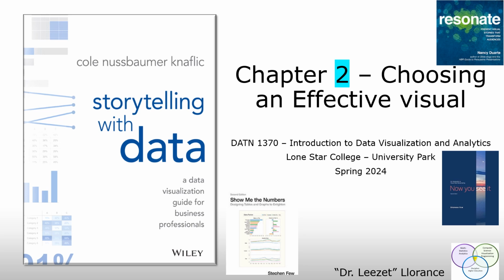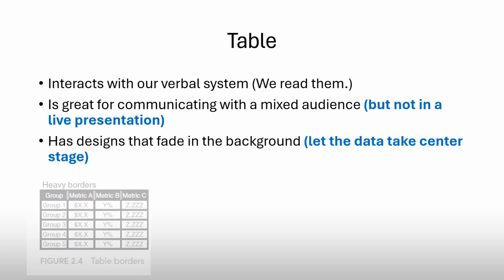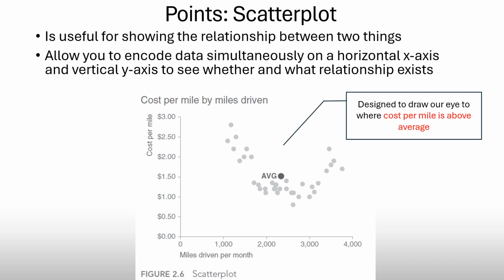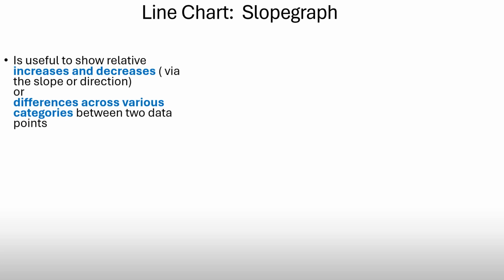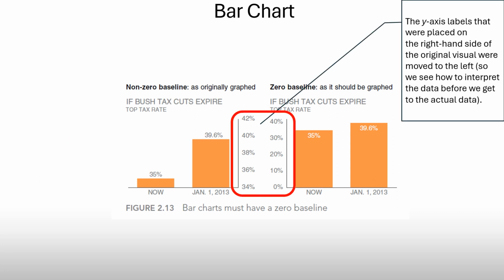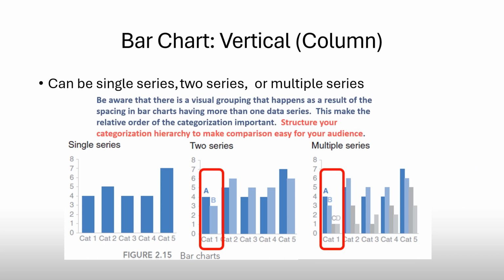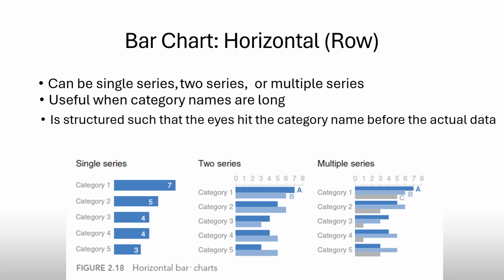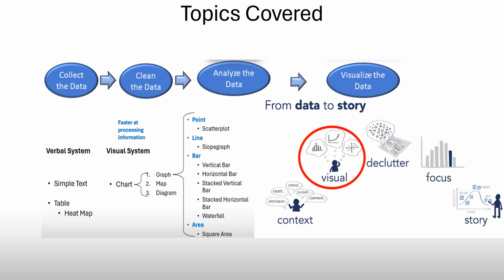Chapter 2 Choosing an Effective Visual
Transcript (NoteGPT Generated)
          00:01
          this is an overview a short overview of chapter 2 choosing an effective visual within the process of going from data to story last week we were at the contextual phase this week we're are at the visual phase at the end of this lesson you will be able to determine the most effective visual to represent your data commonly used visuals fall into to two categories the verbal system and the visual system within the verbal system we have SIMPLE text and we have tables a particular type of table that we will
          00:43
          look at is the heat map the visual system is often used because of faster processing of information by the audience we will focus on charts within the visual system charts are subcategorized into graphs maps and diagrams our attention will be on graphs in particular graphs that are points lines bars and areas let's move next tables interact with our verbal system what do we mean by that it means that we read the data this is great when you're communicating with a mixed audience but if you are offering a live
          01:29
          present ation you do not want to use tables because you do not want your audience reading the data tables have designs that fade in the background that let the data take Center Stage here's is an example here with heavy borders the data is not Center Stage we have light borders but we also have light data here we have minimal borders the data very much stands out in this third case an example of a table would be a heat map a heat map uses color saturation to convey the relative magnitude of the
                    02:11
          numbers here we have a table on the left and we have color saturation on the same table on the right this would be our heat map the heat map makes the process of picking out the Tails of the spectrum of data the lowest numbers and the highest numbers with quick ease for your audience we now move next to the visual system to review visuals that are different types of charts in particular we will look at graphs a scatter plot is useful for showing the relationship between two things it allows us to encode data
          02:57
          simultaneously on the X AIS and the Y y AIS here in this example we have a visual that displays cost per mile by miles driven notice it is designed to draw our eyes to where cost per mile is above the average here we see that the that the same visual using color is designed to draw our eye to where cost per m is not only above average but is at less than 1700 miles or greater than 3300 miles 1700 miles 3,300 miles a line chart is used to apply continuous data it works well for data over time and it implies a connection
          03:59
          between the the points because the points are physically connected via the line you may not want to use a line chart for categorical data it would not make sense here we have a single series here we have two series two lines on the same chart and here we have multiple series we have four lines on the same chart now keep in mind that when you're graphing time on the horizontal axis of a line graph the data plotted must be in consistent intervals notice on the x axis we have January February March April May a consistent
          04:37
          interval of months slope graphs are useful for us when we want to show relative increases and decreases via the slope or direction also a slope graph is helpful for showing the differences across various categories between two data points here we have an example of a slope graph with two data points for the years 2014 and 2015 here we see Career Development highlighted in color to draw our attention to Career Development when dealing with bar charts we must have a zero Bas Line This is where the XA AIS crosses the y axis at
          05:33
          zero here in this first bar chart we see the Baseline is 34% in the second chart we see the Baseline at is at 0% there is only a 4.6% difference between now and January the 1st 2013 that it's not easy to see in the first chart but it is easy to see in the second chart it is very important to have the context of the entire bar there in order to make an accurate comparison also notice for visual effect the labels on the Y AIS have been moved from the right side side on the first chart to the left side
          06:35
          on the second chart remember we read from left to right in addition notice that the labels of the columns on the first chart were above the columns on the second chart the labels are within the columns another rule of thumb is that you would like for the bars to be wider than the white space between them that is the case in both of these visuals also the Y AIS could be emitted entirely to eliminate redundancy we really don't need the labels on the Y AIS if we're going to put the labels within the